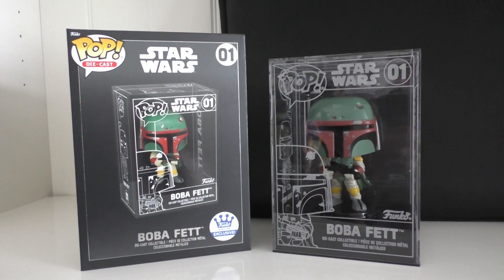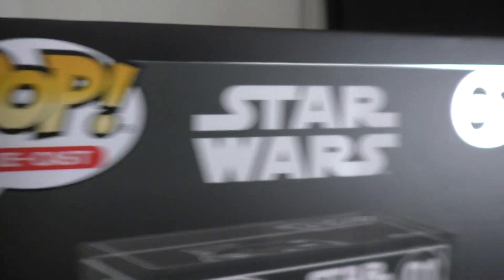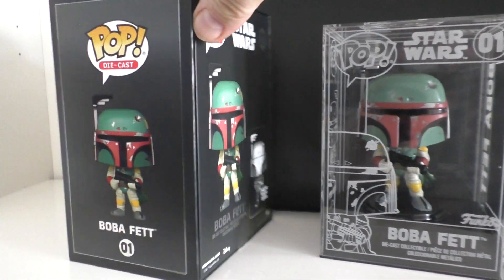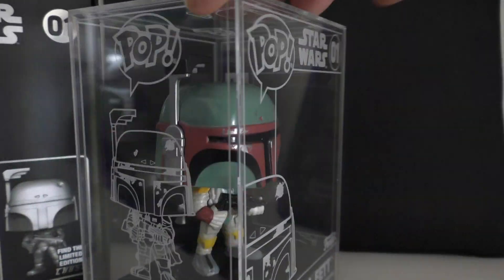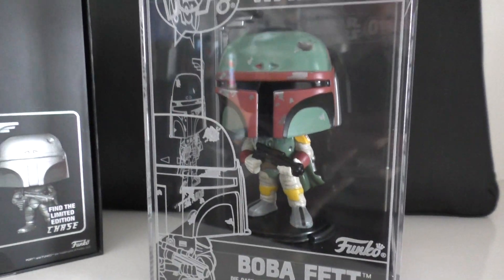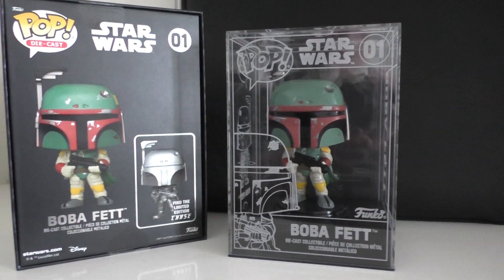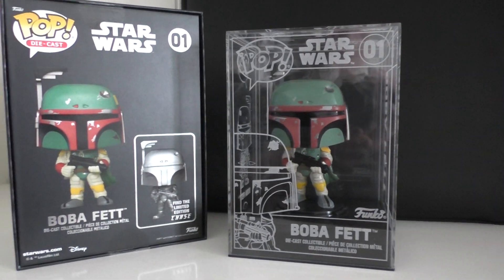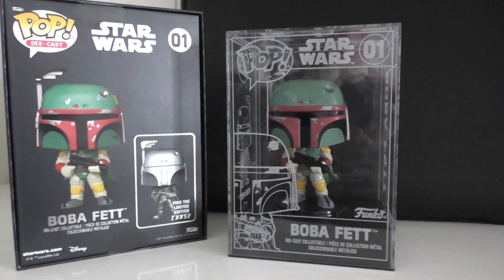FUNKO POP DIE-CAST BOBA FETT - STAR WARS BOUNTY HUNTER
Hi Star Wars Fans and Star Wars Friends around the world!

Here's Die-Cast Boba Fett Star Wars Funko Pop. It's the common version, I'm hoping to buy the Chase version when I can find it at a reasonable price.

I hope you've enjoyed the video. May The Force Be With You... Always.